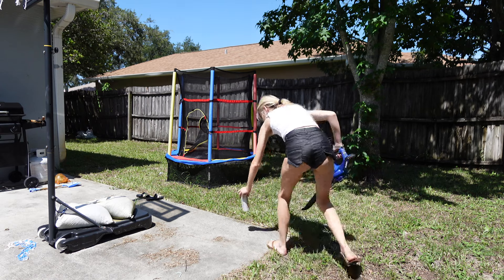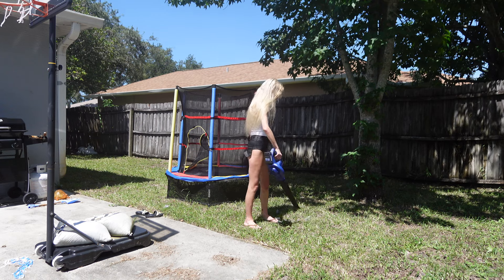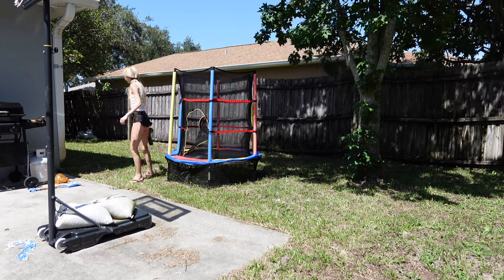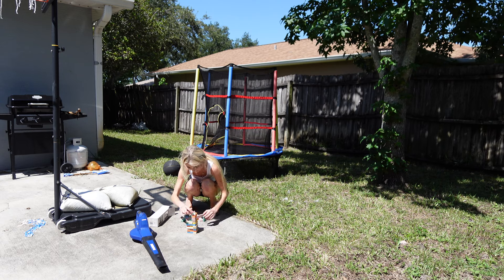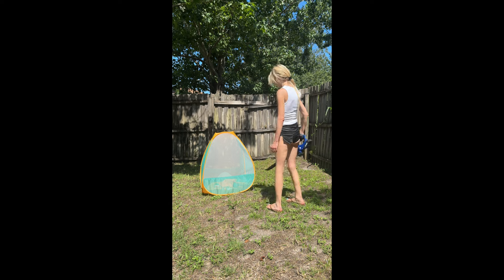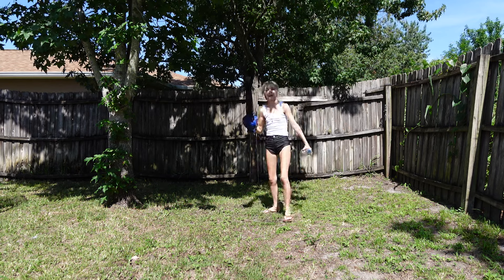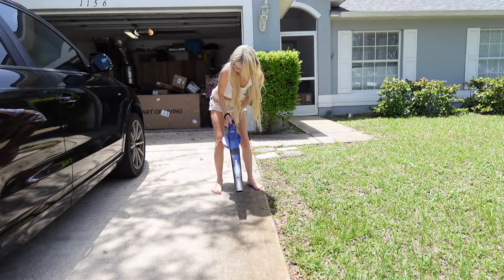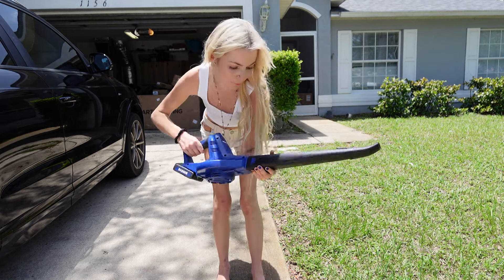The Ultimate Lawn Care Combo: Leaf Blower and Weed Wacker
Shop wild badger products here:

Transform your yard maintenance routine with the ultimate lawn care combo! In this video, we introduce a powerful toolset that includes both a leaf blower and a weed wacker, designed to tackle all your garden needs with ease.

- The benefits of having a 2-in-1 leaf blower and weed wacker
- Key features and functionalities of the combo tool
- How this product can save you time and space
- Expert tips for maximizing performance and maintaining your equipment

This versatile tool combo is perfect for anyone looking to simplify their lawn care. Say goodbye to cluttered sheds and garages—now you can handle both leaf cleanup and weed control with a single, convenient product!

**💬 Have questions about this product? Drop them in the comments below!**